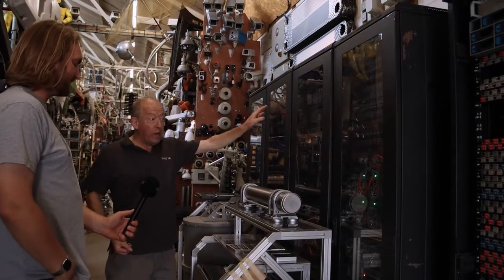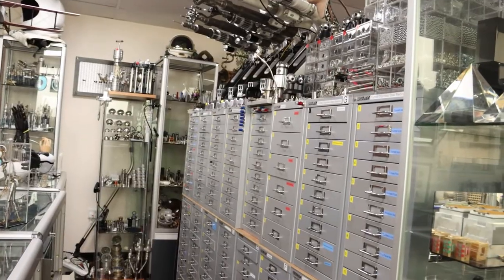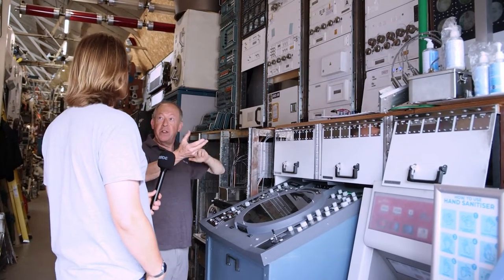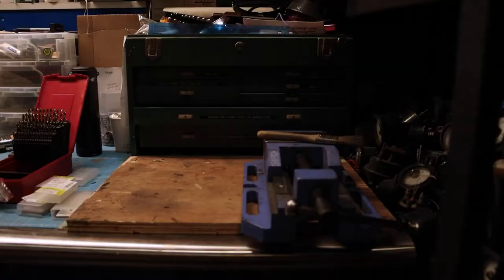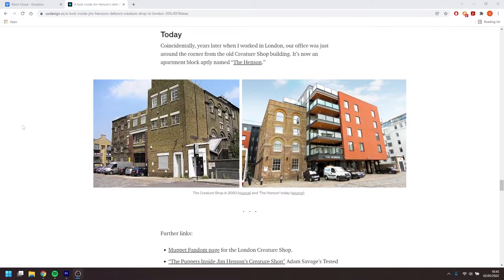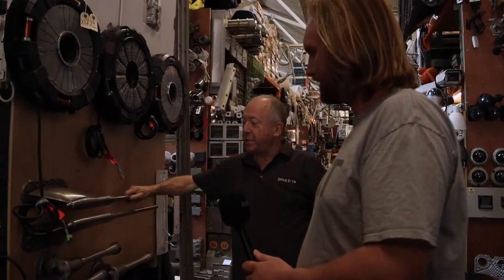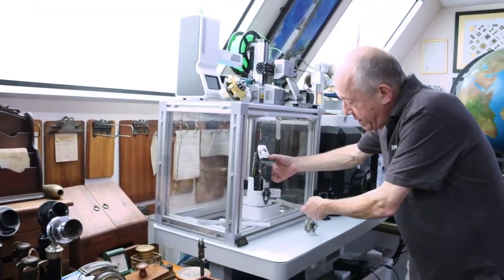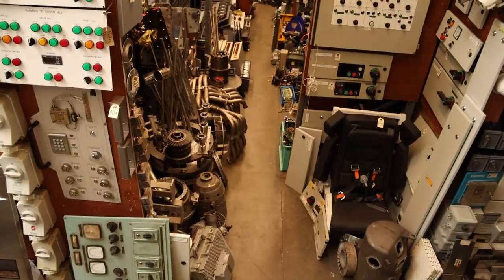Exploring Prop-Land: Bob's Bits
*** UPDATE ***

It is with great sadness to have to share the news that Bob Thorne passed away recently on Monday the 26th of August 2024.

Bob had been a significant part of the Film and Television industry for over 40 years. His influence can be seen all over the world of science fiction.

Rest in peace Bob, and we are sending our love to his family and team at Bob's Bits.

This is the first in a planned series called Exploring Prop-Land, in which we feature suppliers to the Film and TV industry and show what they do and give a little bit of their history.

Bob's Bits is a Prop-Hire company which specializes in science fiction and technology. The company was founded by Bob Thorne, a special effects and props expert who has worked in the industry since the early 80's. In that time, he's worked with the Jim Henson Creature Shop and been involved in more Star Wars films than George Lucas!

Camera Credit: Victoria Ashford